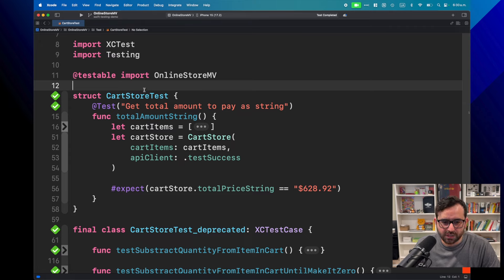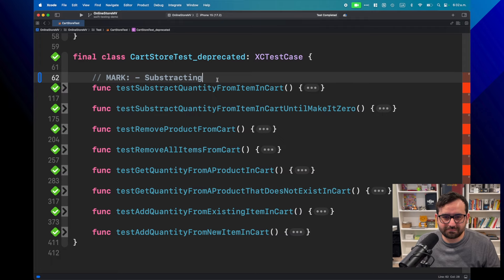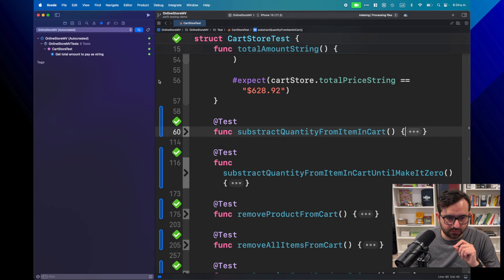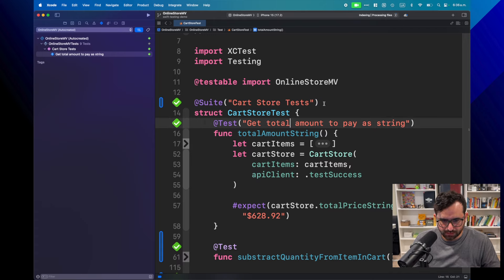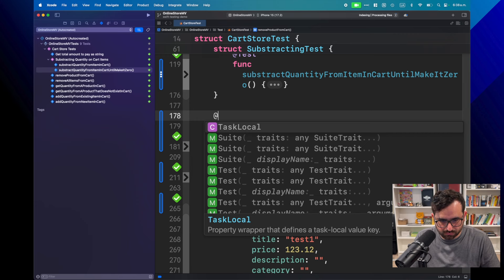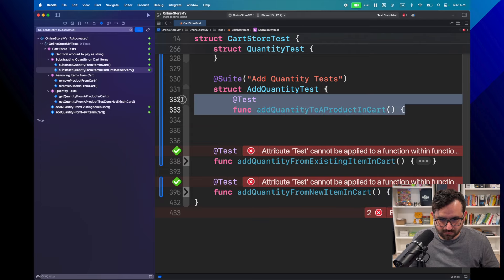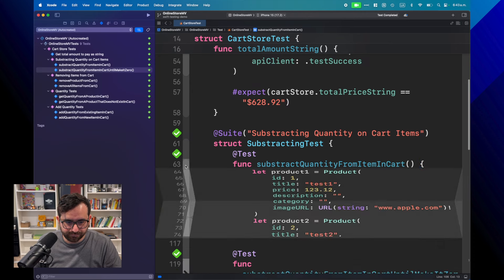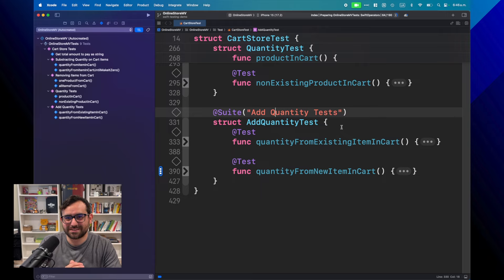Mastering Swift Testing: Creating Subgroups of Tests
In this episode, discover how the @Suite macro from Swift Testing can help you create subgroups of tests. By leveraging @Suite, you’ll significantly enhance the readability and organization of your test structure. This powerful tool is especially valuable for projects with hundreds or even thousands of tests. 🚀

Content:
0:00 - Intro
0:14 - Explaining the problem
3:38 - Xcode Issue
4:33 - Default Suite
6:06 - Creating a Sub-Suites
13:06 - Another Xcode Issue
13:44 - Outro